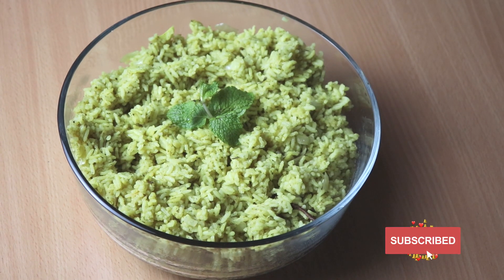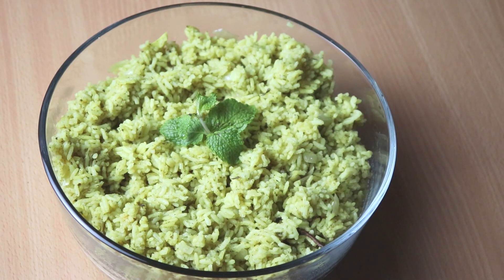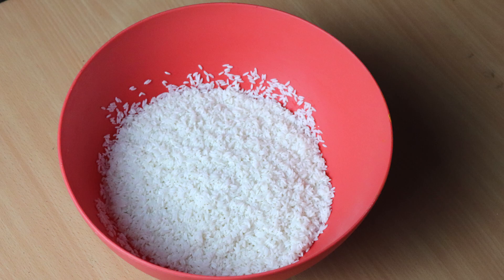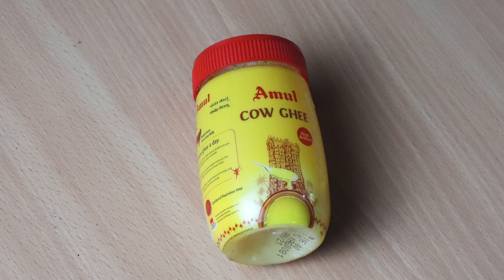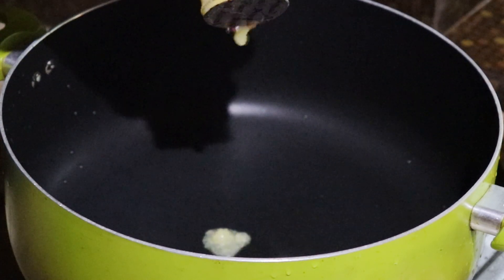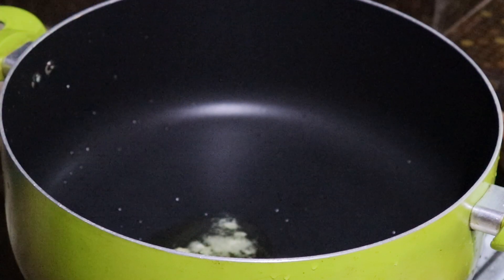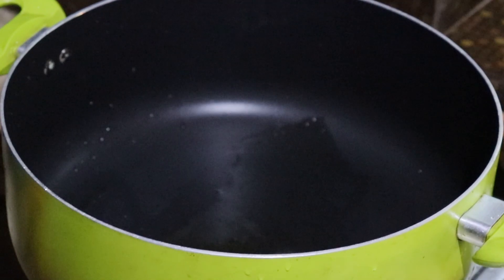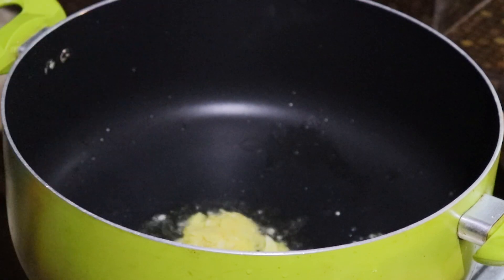Easy Mint Rice | Pudina Rice | Adorn Hub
Biriyani rice -4cup
Water- 8cup
Mint -2 cup
Onion -2 small
Gingergarlic paste- 2 tsp
Cardamom-4
Cinnamon-3
Cloves-3
Salt